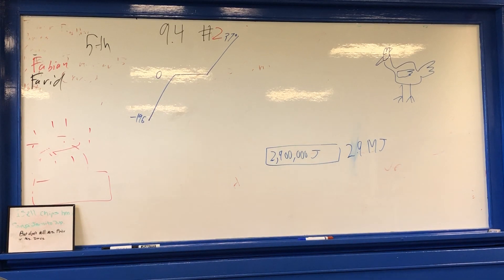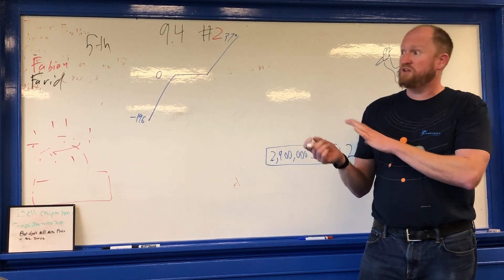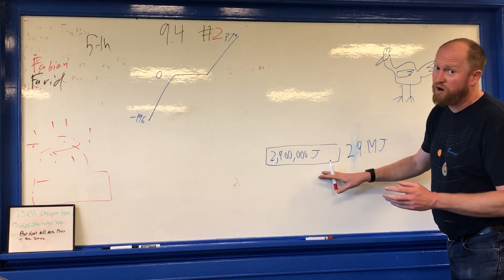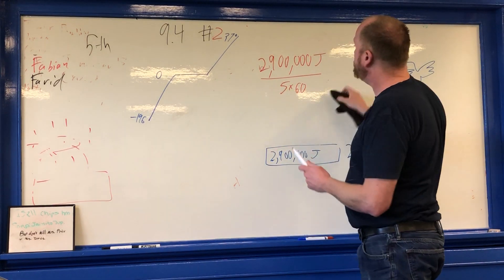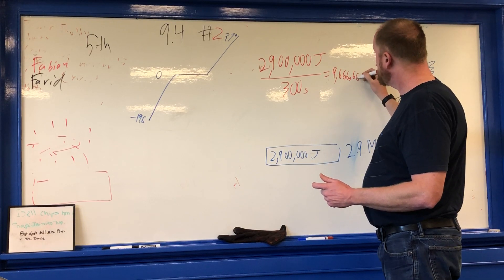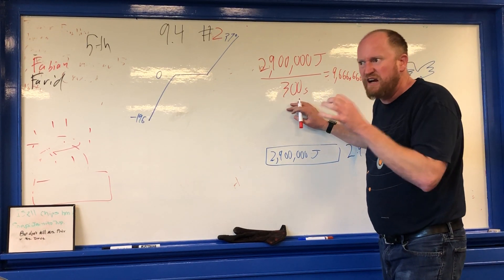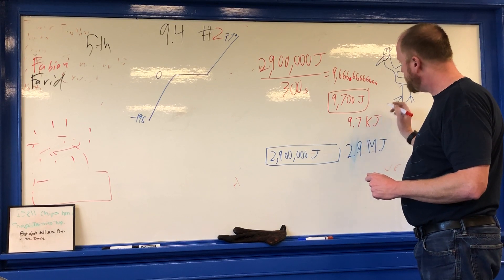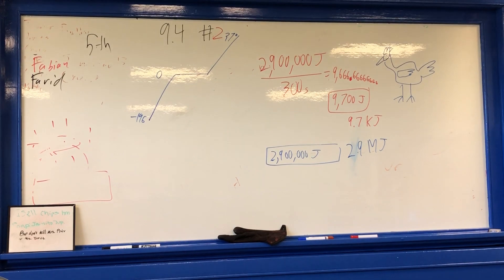9.4 Problem #2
You must work quickly, to save your frozen pet.  You will have only 5 minutes to do the warming.  How powerful will your warmer have to be?